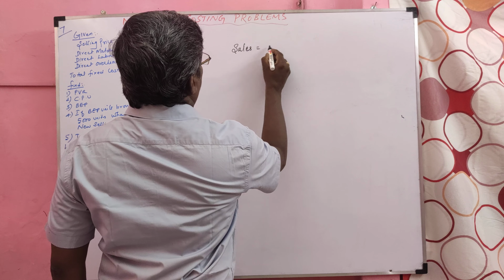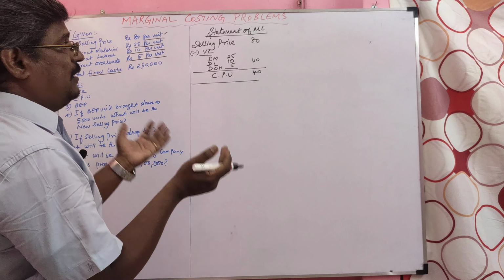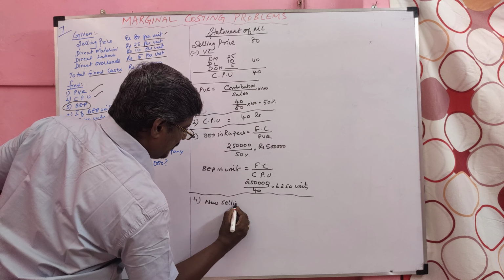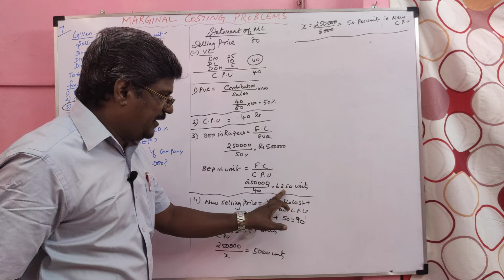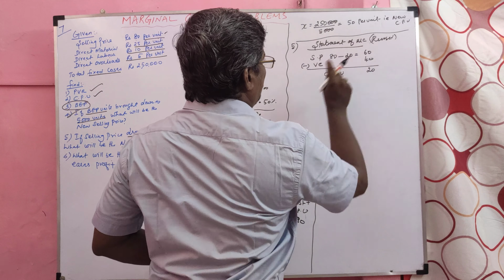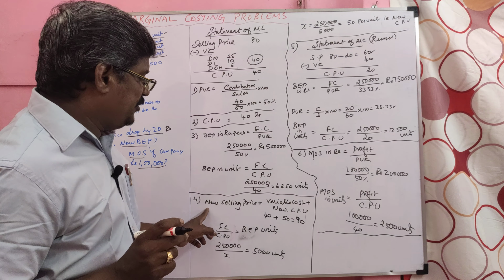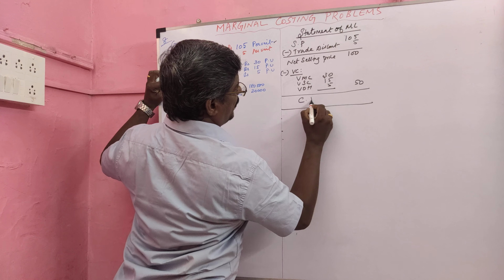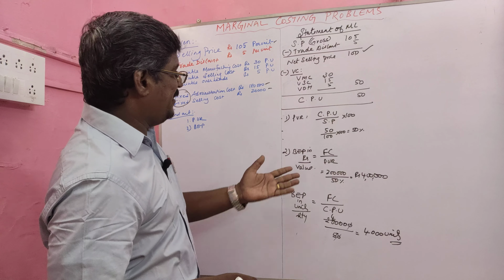Marginal Costing Part-6 | Problems | Break Even Point in Units | Change in Selling Price | New CPU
Marginal Costing Problems,
Marginal Costing,
Profit Volume Ratio,
PVR,
Contribution Per Unit,
Change in Selling Price,
Increasing or Decreasing the Selling Price and it's Impact on BEP,
Increasing or Decreasing BEP Units and it's impact on Selling Price,
Finding New Break Even Point due to Change in Selling Price,
Break Even Point in Rupees,
Break Even Point in Units,
Margin of Safety in Value,
MOS in Units,
Trade Discount treatment in Selling Price,
Trade Discount in Marginal Costing,
Gross selling Price,
Net Selling Price,
Differences between Sales and Selling Price,
Accounting Tips,
KRISHNAN VENKATARAMAN,